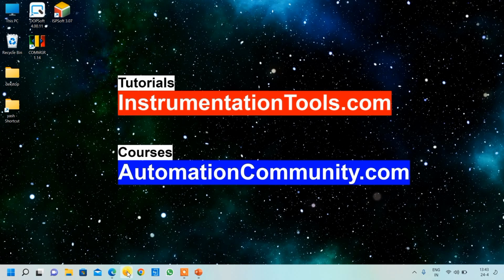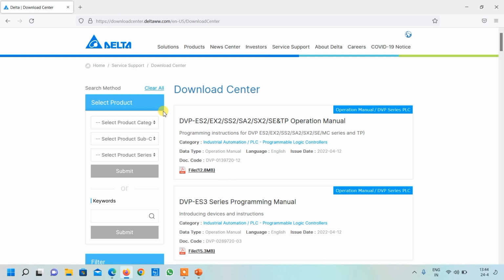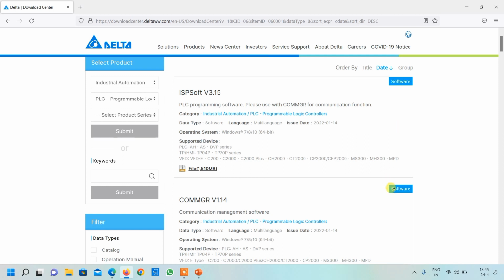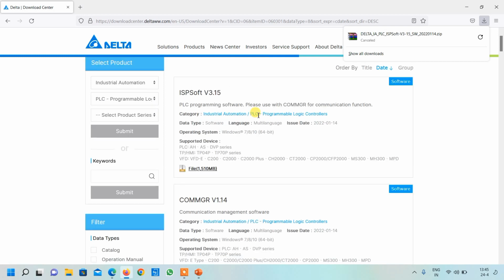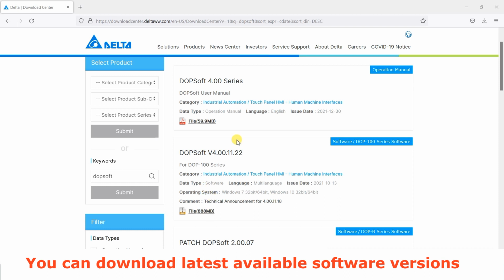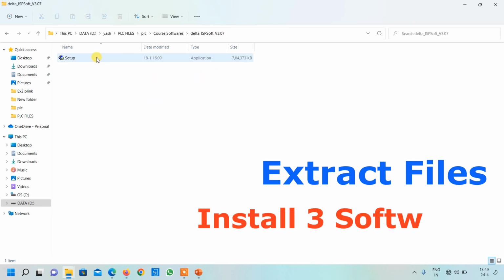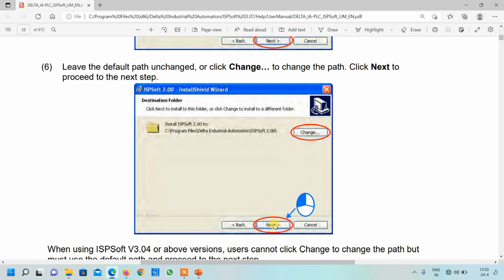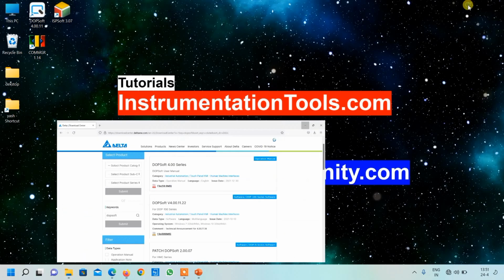Delta PLC HMI Software Download - ISPSoft DOPSoft COMMGR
In this video tutorial, you will learn how to download the Delta PLC and HMI software for our PLC programming course.

2. Introduction to PLC Programming
3. Design IO Simulator in PLC
4. HMI Simulation of IO Simulator
5. Control Blinking Rate of Light PLC Logic
6. HMI Programming of Blinking Light
7. Two way switch logic in PLC
8. HMI Design for Two way switch
9. Auto Manual Water Pump Logic
10. HMI Tutorials for Water Pump

## Video Topics ##

0:00 Delta PLC HMI
1:02 Download
3:45 Installation

1. Free Siemens PLC Training Course

2. Free Allen Bradley PLC Ladder Logic Training Course

3. Free InTouch SCADA Tutorial Course for Beginners

4. Free WinCC SCADA Training Course